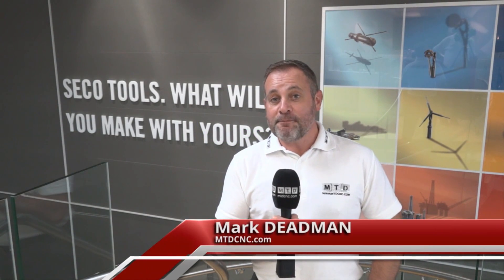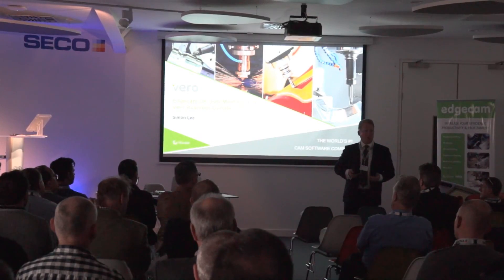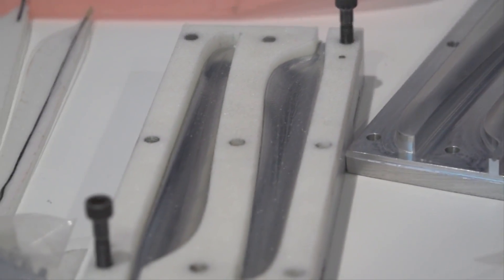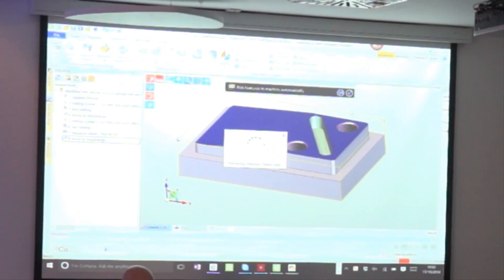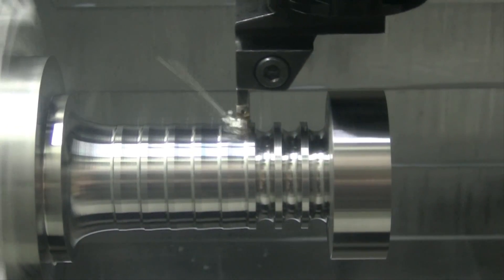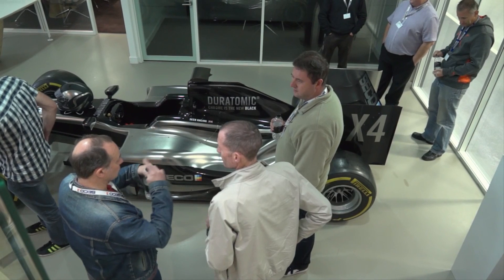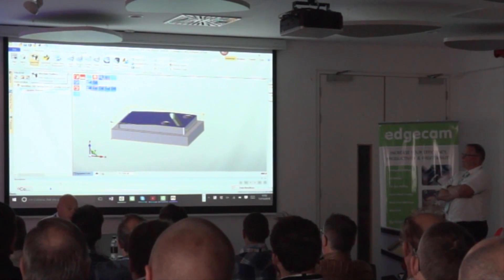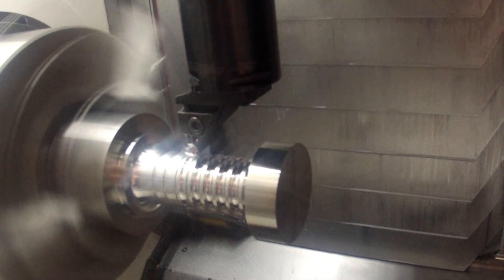Edgecam 2017 R1 User Group Meeting held at Seco Tools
Edgecam hold their 2017 R1 User Group Meeting at Seco Tools, presenting the latest product developments with live demonstrations of Edgecam’s High Speed Roughing Strategy WAVEFORM for turning – Increasing productivity, improving tool life, and significantly reducing costs.